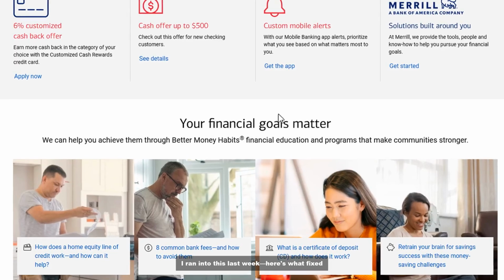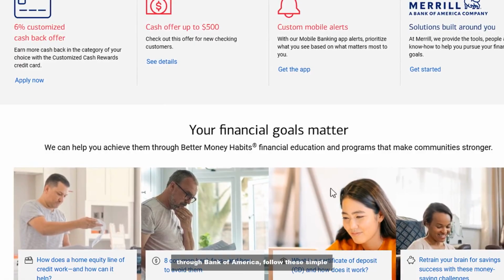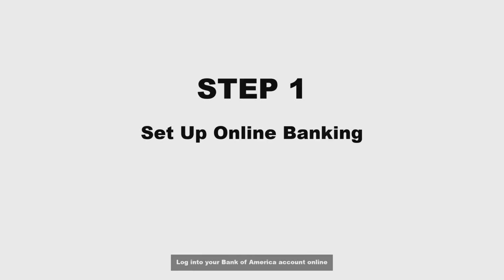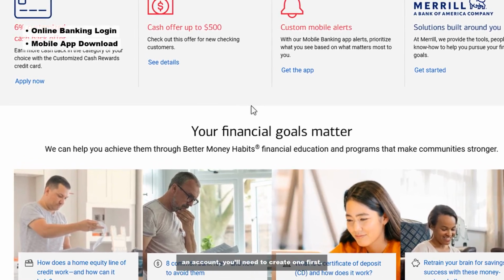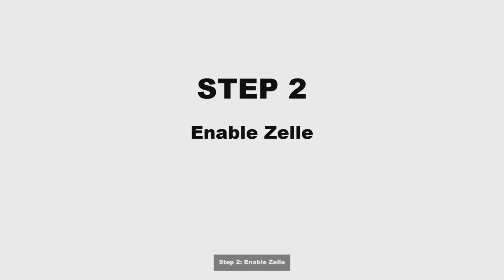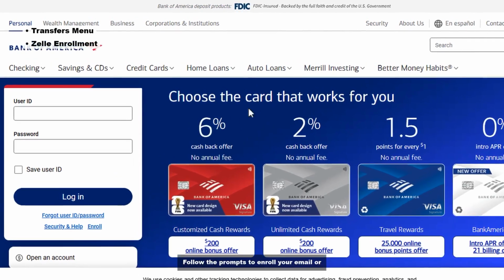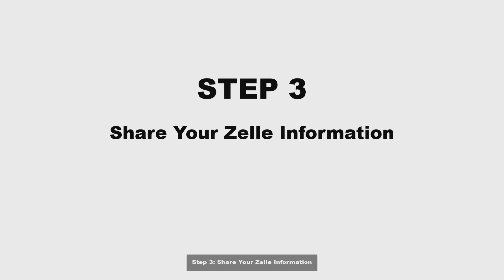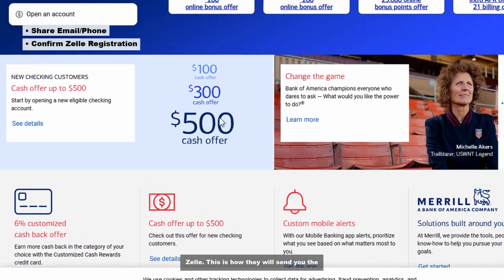How To Receive Money On Bank Of America 2026 (EASY GUIDE)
In this video, we will show you how to receive money on Bank of America in 2026 with our easy guide. Learn the step-by-step process and tips to ensure your transactions are smooth and secure.